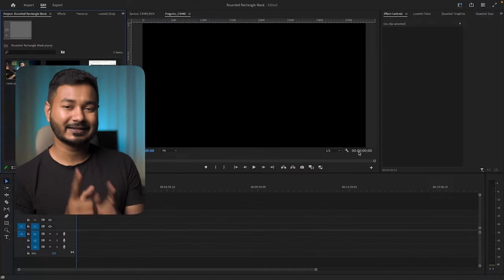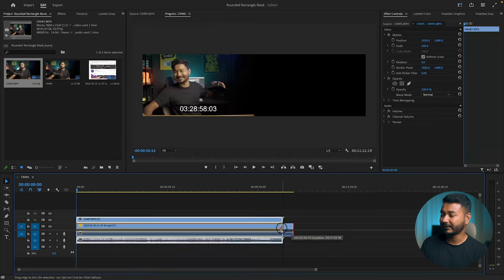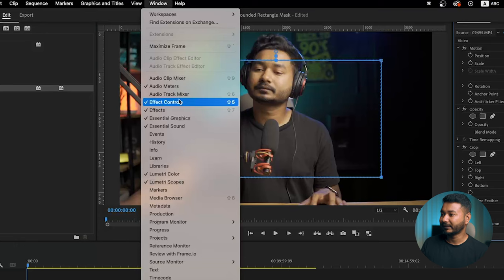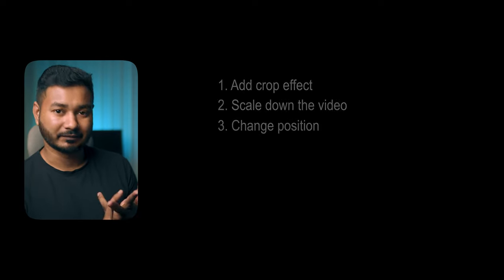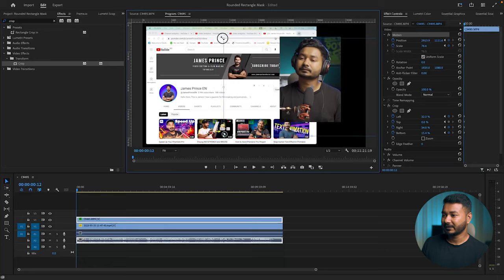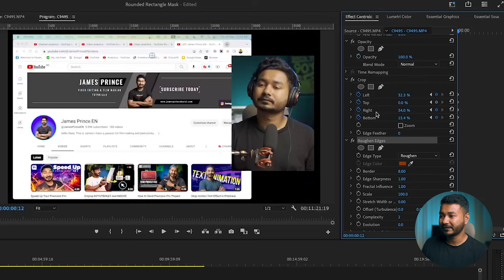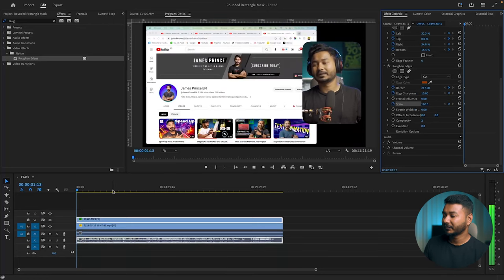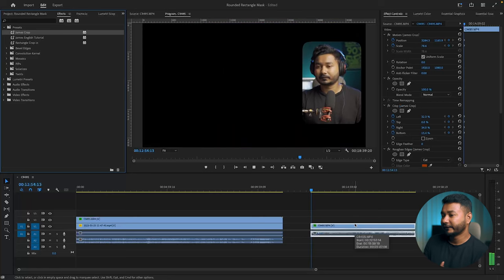How to make Rounded Rectangle Face-cam Mask in Premiere Pro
If you make a tutorial video or place your face cam on top of any screen record clip then this video is for you. Today I'll show you how you can make a rounded rectangle face-cam crop using the masking technique in Adobe Premiere Pro.